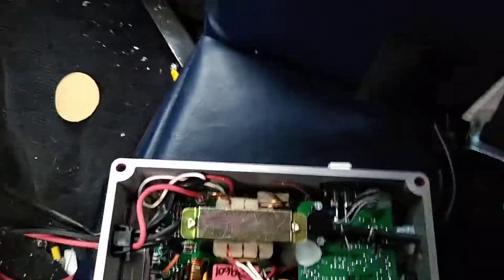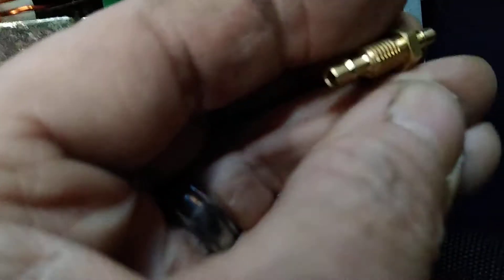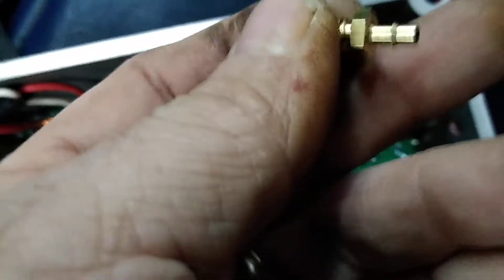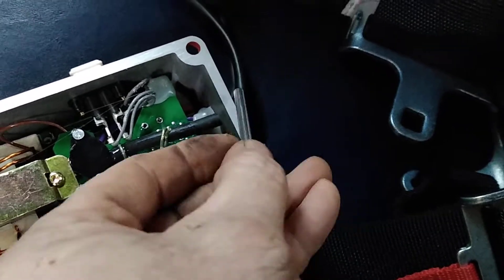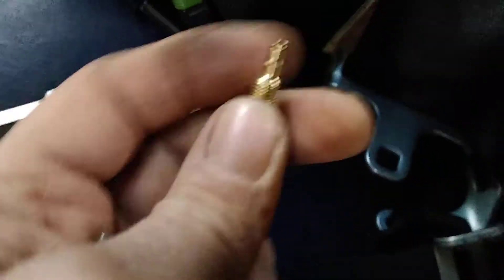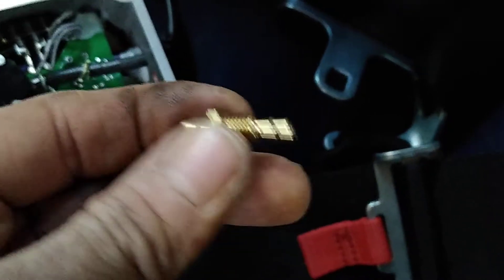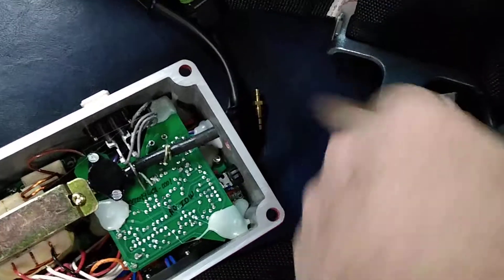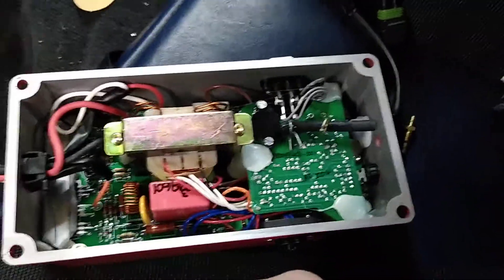MSD Your 6BTM Box Needs Improvement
fixing a issue of poor fittment with boost reference line on my msd 6btm box. I have a new stainless double barb fitting coming but I quick fix it so line will stay on.